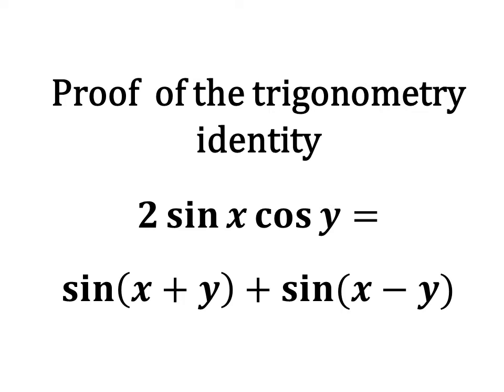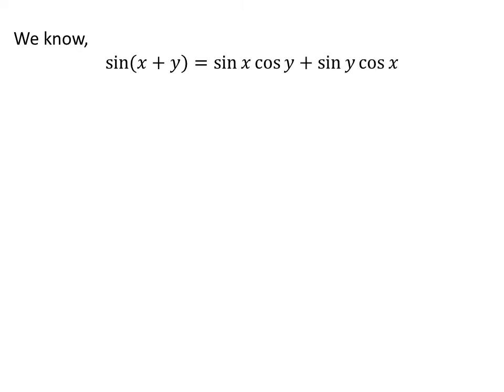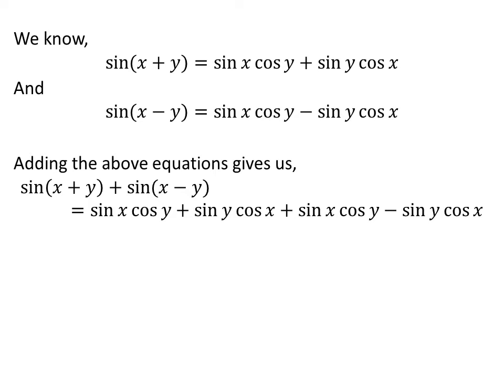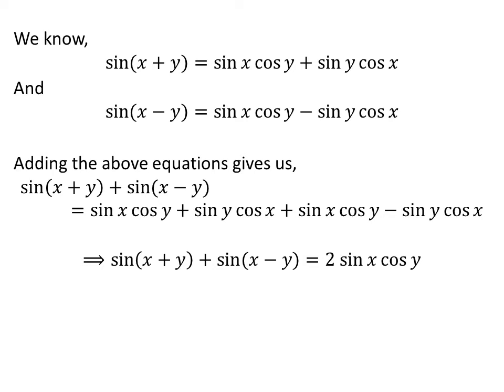Proof of 2 sin x cos y = sin(x + y) + sin(x - y)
In this video, we will learn to prove the trigonometric identity 2 sin x cos y = sin(x + y) + sin(x - y).

Other topics of the video are:
2 sin x cos y = sin(x + y) + sin(x - y)
To prove 2 sin x cos y = sin(x + y) + sin(x - y)
What is the proof of 2 sin x cos y = sin(x + y) + sin(x - y)?
How to prove 2 sin x cos y = sin(x + y) + sin(x - y)?
Trigonometric identity 2 sin x cos y = sin(x + y) + sin(x - y)
To prove trigonometric identity 2 sin x cos y = sin(x + y) + sin(x - y)
What is the proof of trigonometric identity 2 sin x cos y = sin(x + y) + sin(x - y)?
How to prove trigonometric identity 2 sin x cos y = sin(x + y) + sin(x - y)?